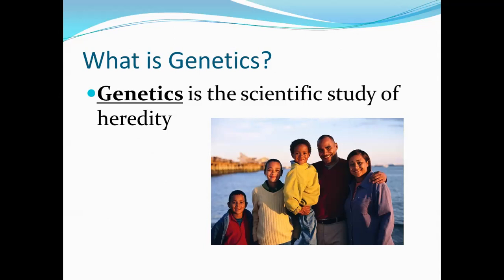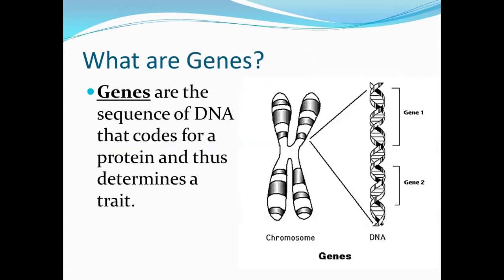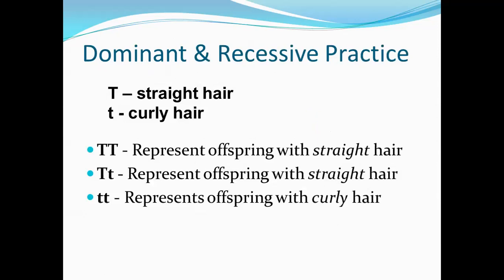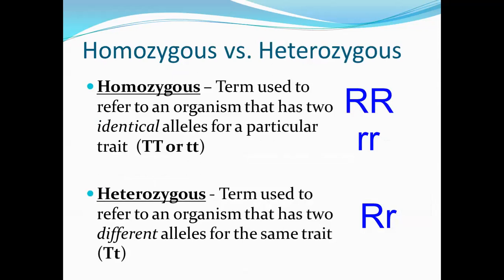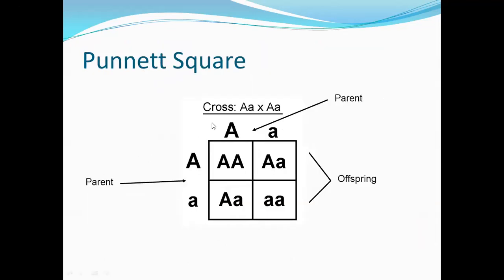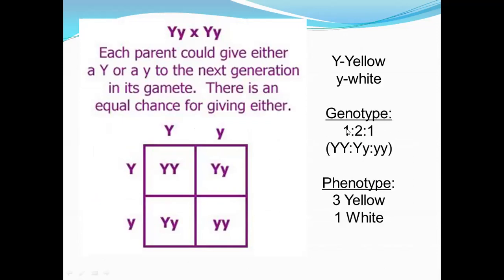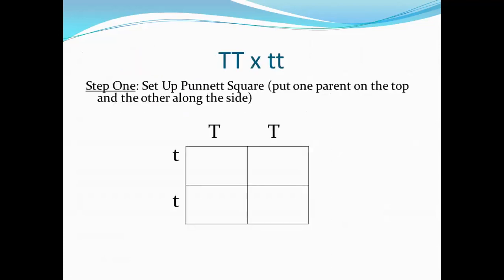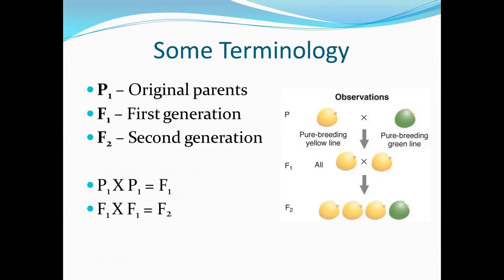Punnet Square (Easy lesson)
Easy lesson about Punnet Square